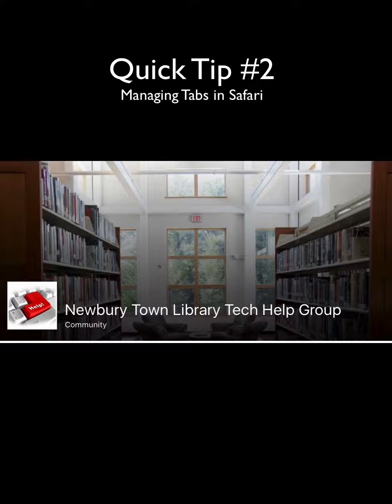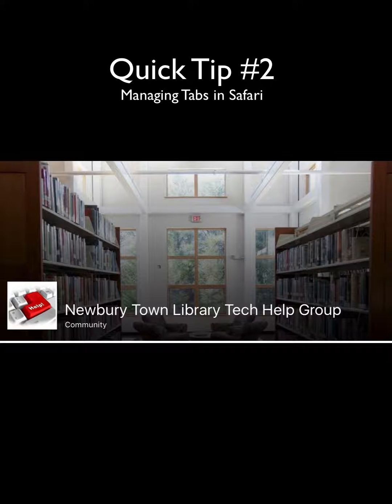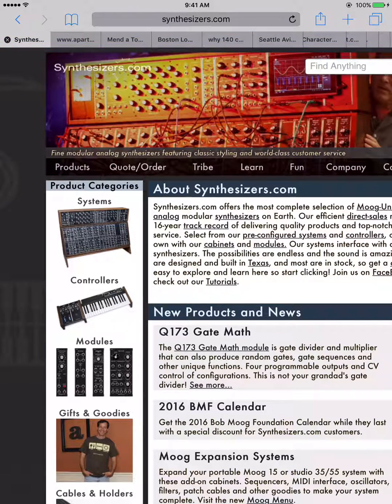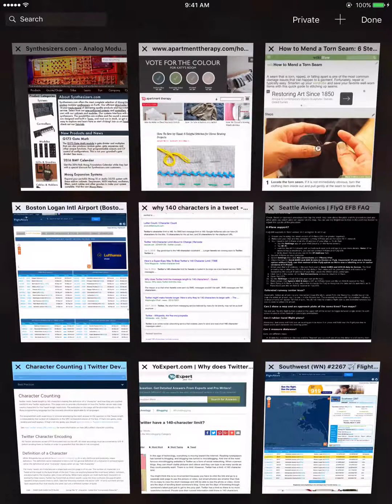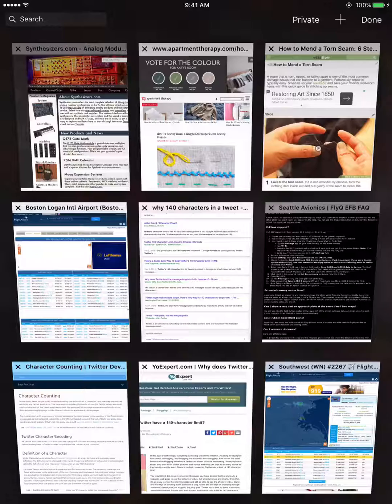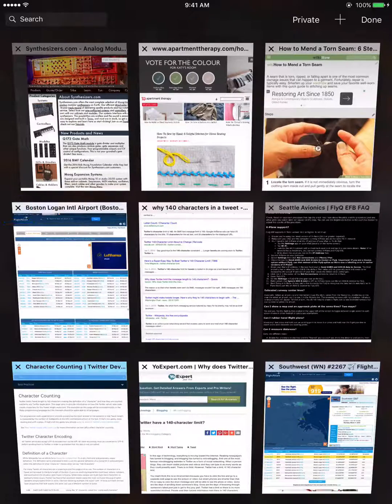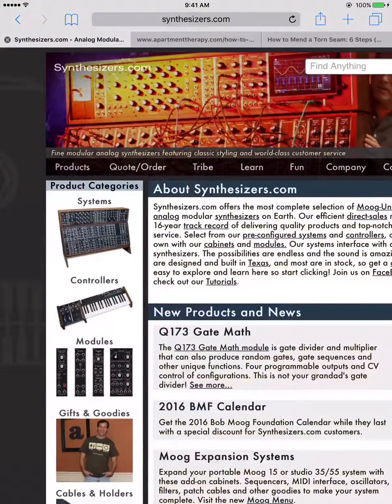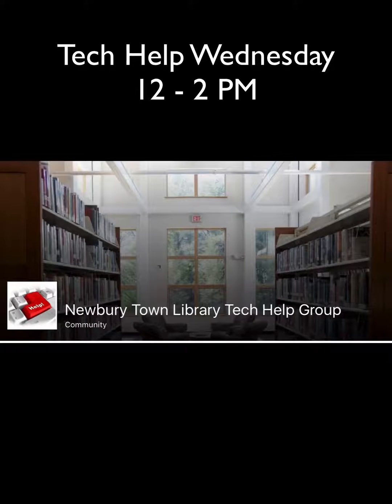Managing Tabs in Safari on iPad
Here is a quick tip that shows you how to view, close and select tabs in the Safari Web Browser on the iPad